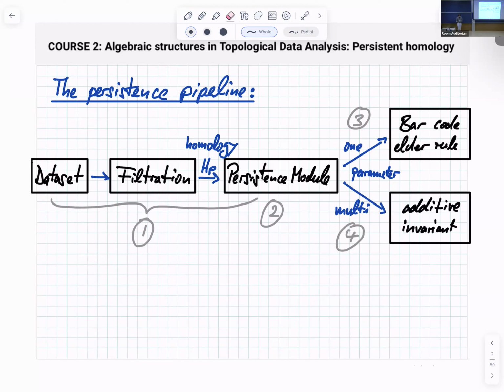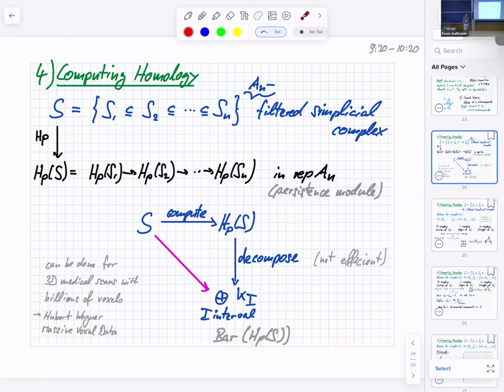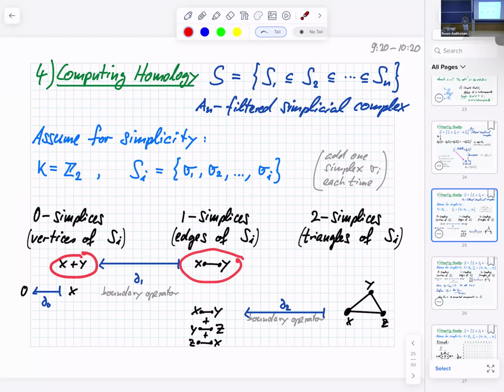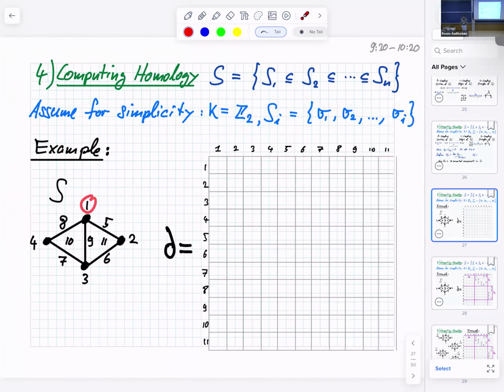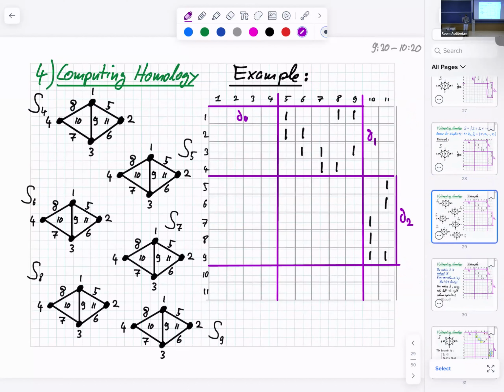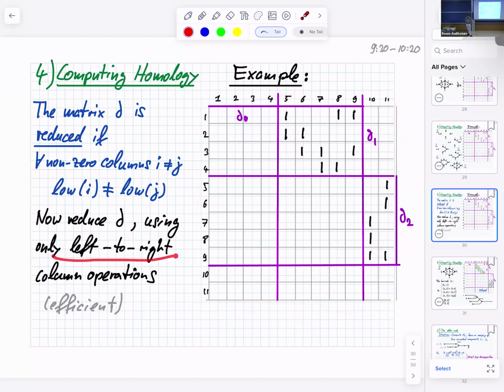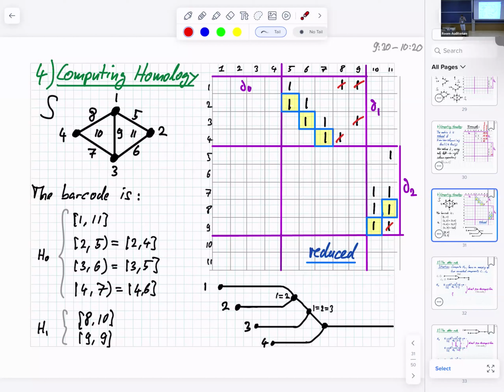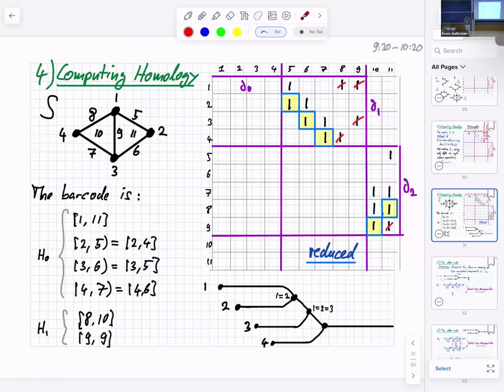Algebraic structures in Topological Data Analysis: Persistent homology | 3/5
COURSE 2: Algebraic structures in Topological Data Analysis: Persistent homology
Lecturers: Thomas Brüstle | Université de Sherbrooke and Bishop’s University

Course Description:

Topological data analysis (TDA) uses topology to identify relevant geometric features of data, such as clusters and loops. This is accomplished by first modelling the data by a family of topological spaces indexed over a poset, and then identifying the topological features that persist over several indices. The field of algebraic topology provides tools to TDA via the language of homology, and persistent homology is the branch of TDA that makes use of methods from representation theory in order to study these representations of posets, referred to as persistence modules.

In this course we will present the basic theory of pointwise finite persistence modules with coefficients in a field. This includes classification results for one-parameter persistence modules where the poset is totally ordered, as well as description of invariants of persistence modules in the multiparameter setting. We will also discuss some notions that are useful in the applications, such as the stability of an invariant, which, roughly speaking means that two persistence modules that come from similar data should have close values of their corresponding invariants.

We will also show how the theory of persistence modules helps in practice in the study of the shape of data.

Course Materials:

Preliminary Readings:
+ Steve Oudot: Persistence Theory: From Quiver representations to Data Analysis, - Chapter 1

+ Magnus Bakke Botnan and Michael Lesnick: An Introduction to Multiparameter Persistence